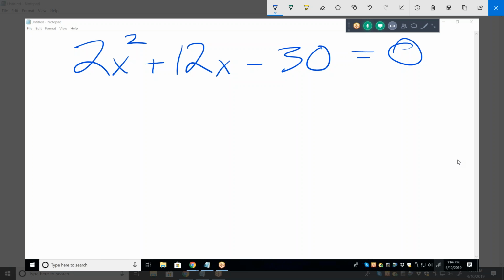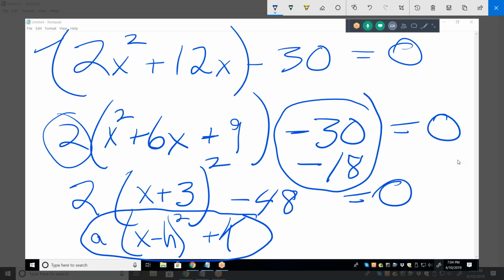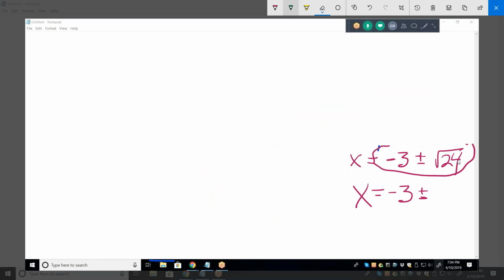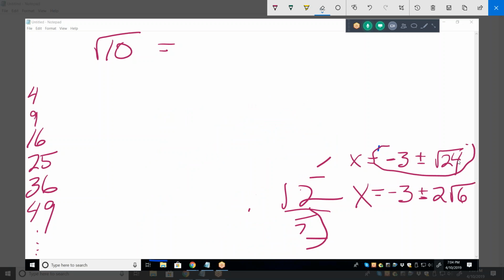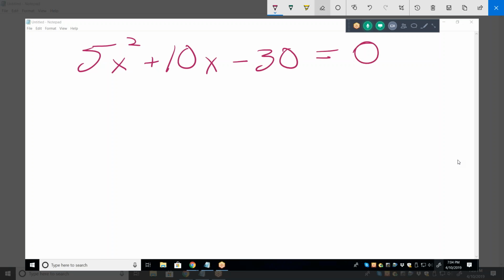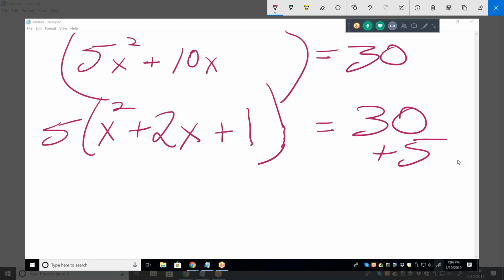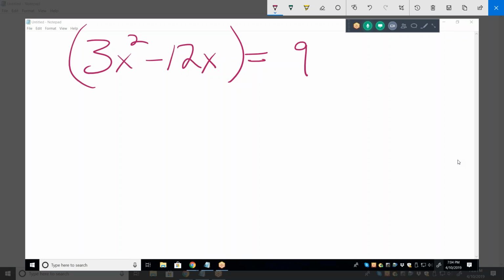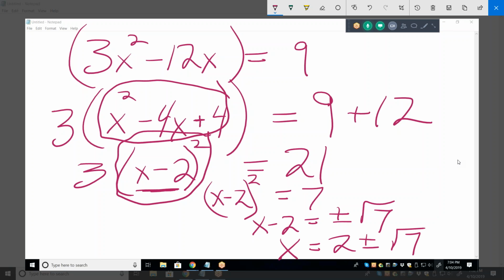Online Algebra 2 tutoring, BS041019